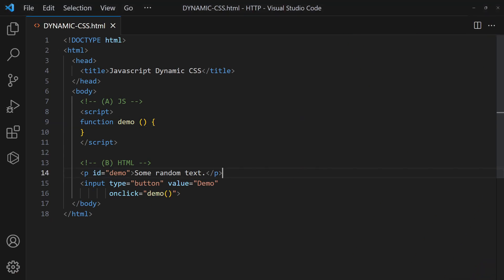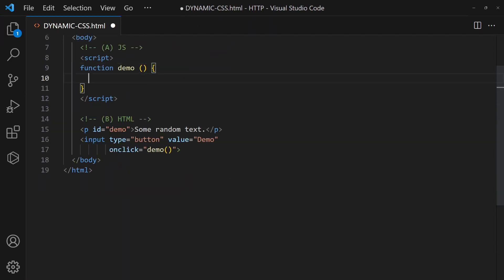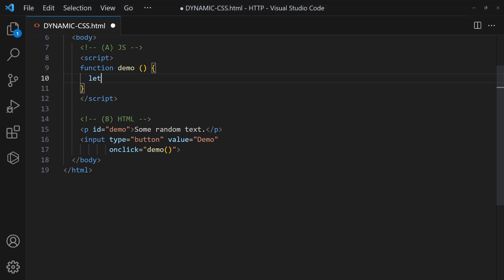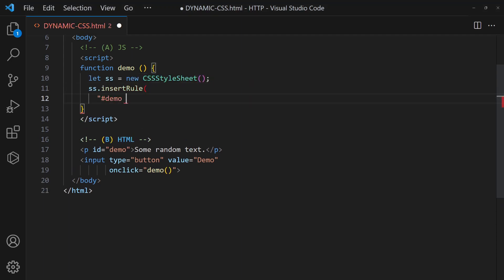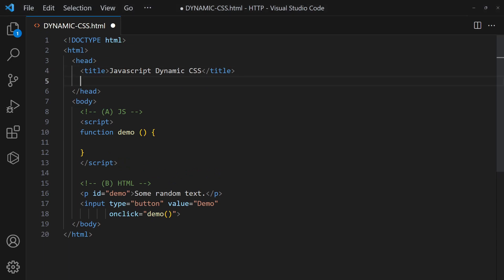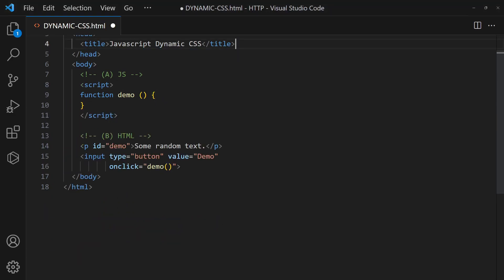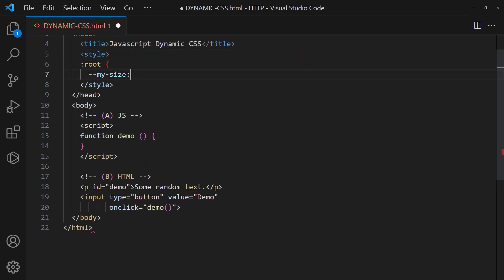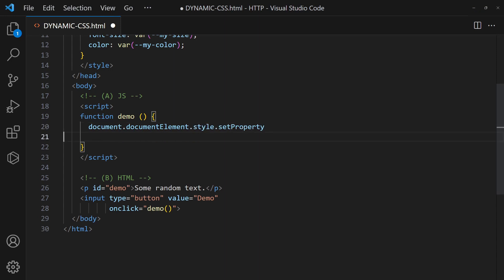4 Ways To Dynamically Load & Change CSS In Javascript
How to dynamically load CSS, and change styles in Javascript.